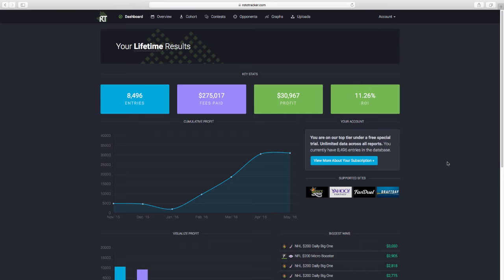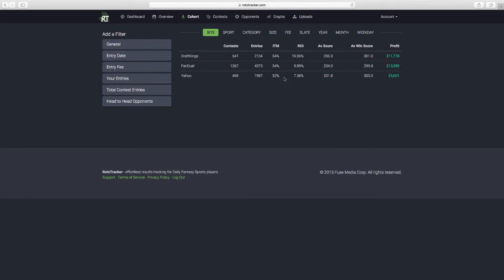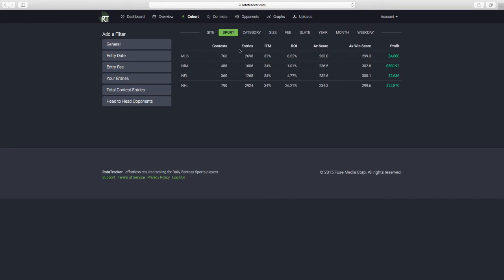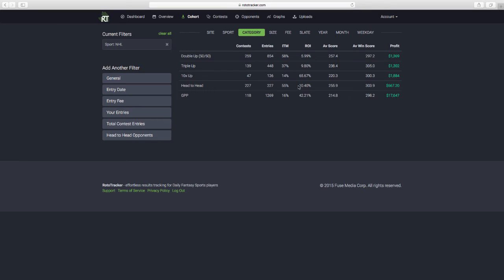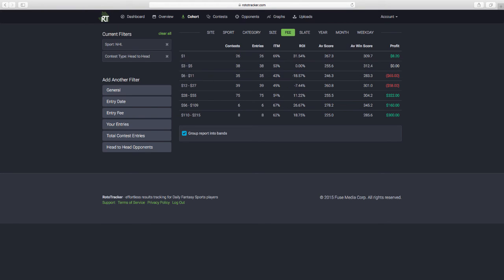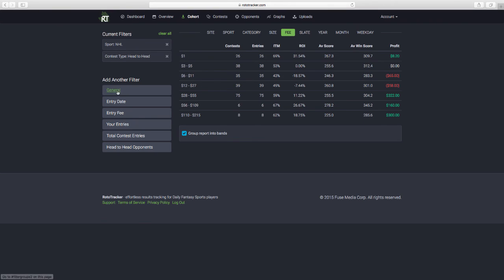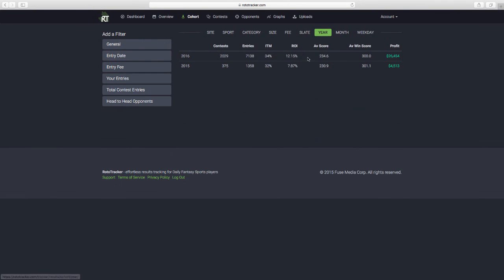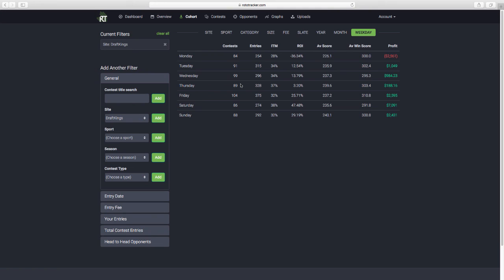Adam Levitan Takes DFS Bankroll Tracking Tool RotoTracker For A Spin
Two-time FSWA award winner, DraftKings analyst and co-host of The Daily Fantasy Football Egde Adam Levitan takes our DFS bankroll tracker RotoTracker for a spin.

RotoTracker allows you to upload your results data from your favorite DFS sites to track your bankroll, analyze your results and see where your strengths lie.